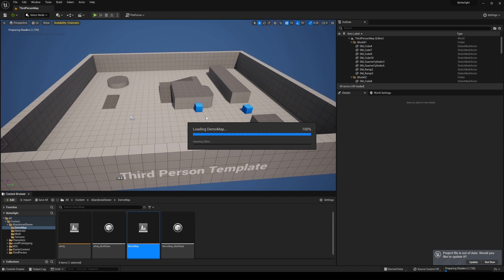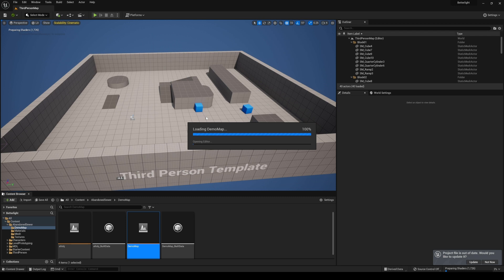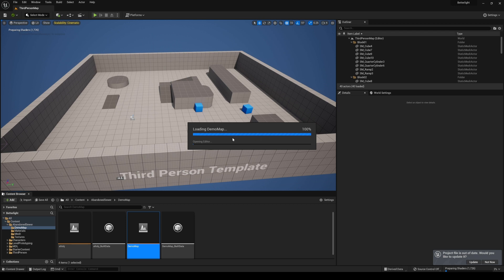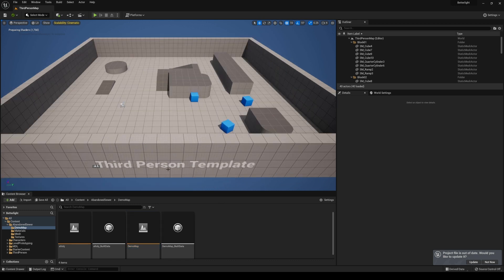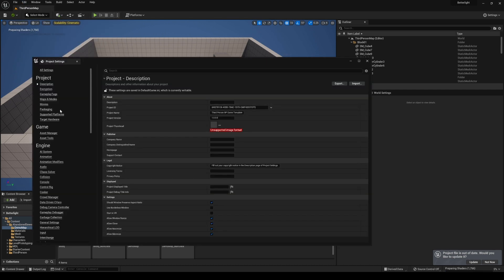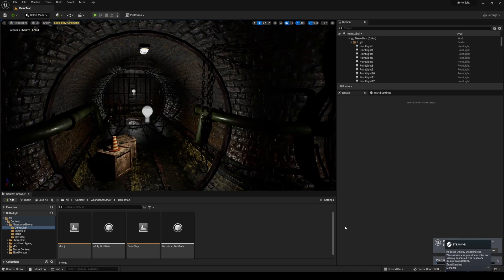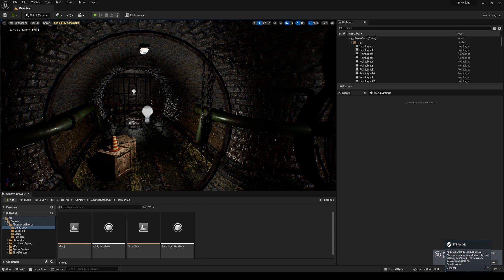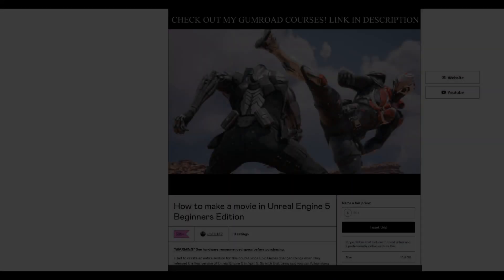Unreal Engine 5 stuck loading at 100 percent